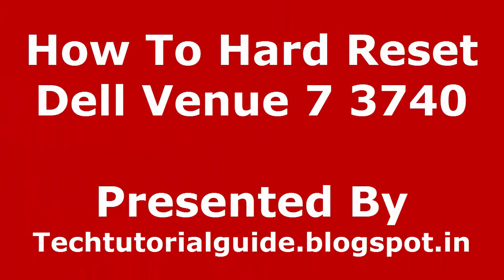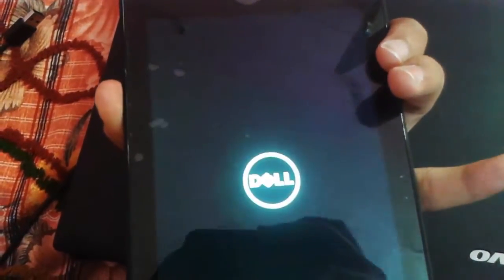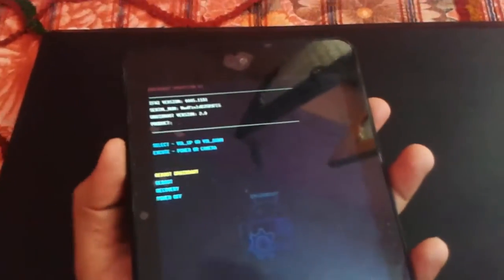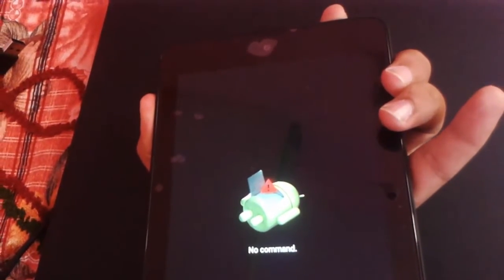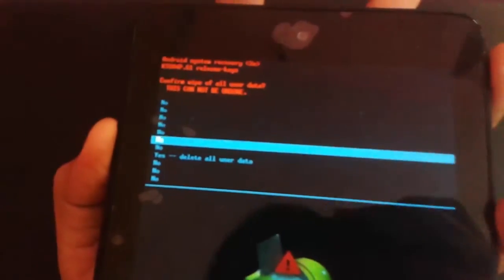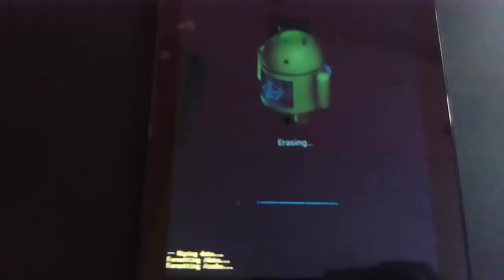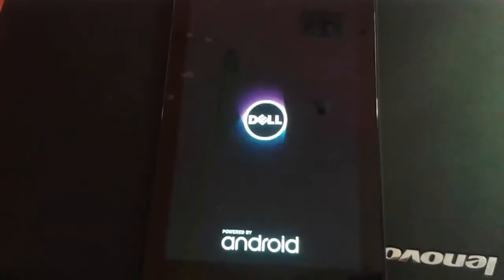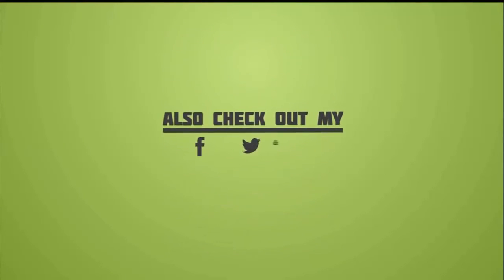How To Hard Reset Dell Venue 7 Tablets [Bye Pass Password Or Pattern Lock]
How To Hard Reset Dell Venue 7 Tablets [Bye Pass Password Or Pattern Lock] To Install Droid boot mode on Your Venue 7 Tabs Just find Checkout This Video

Full Step By Step Guide On Installing Droid Boot Mode + Venue 7 3740 Drivers + DroidBoot Files

TechTutorialguide